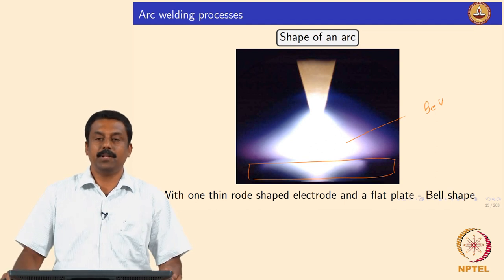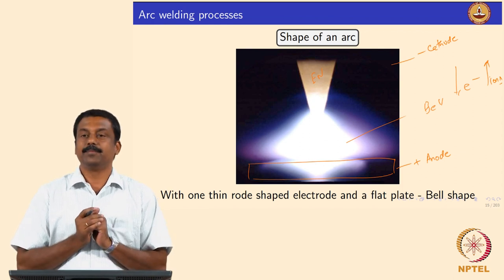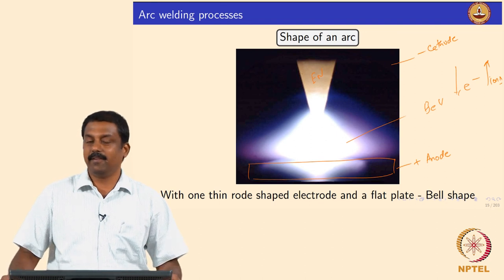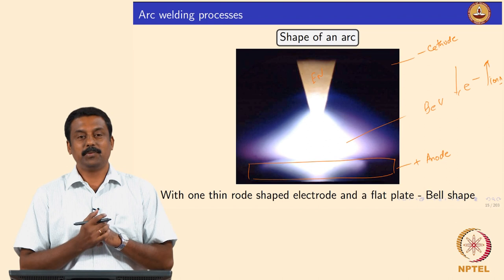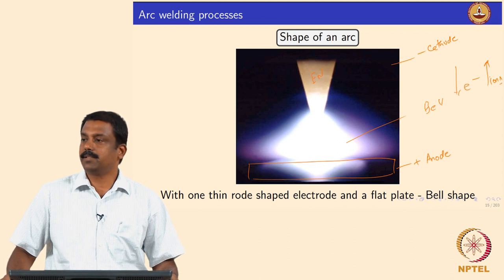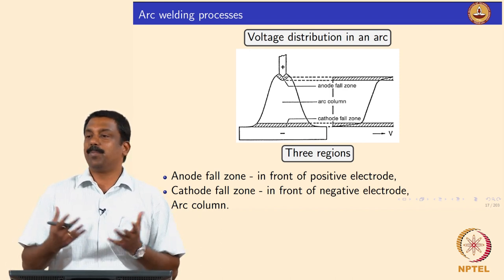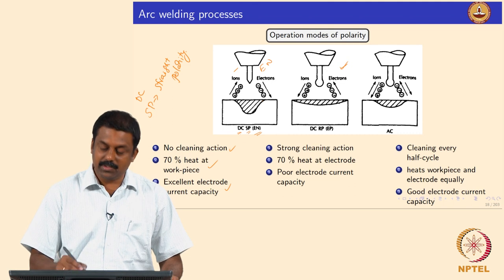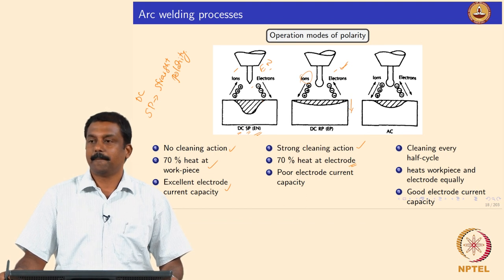Physics of welding arc -Part 02